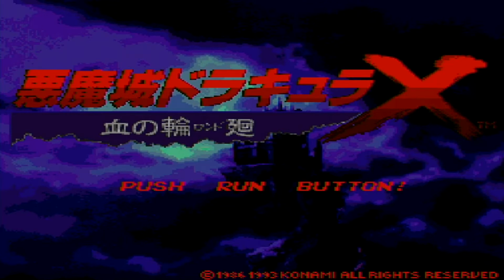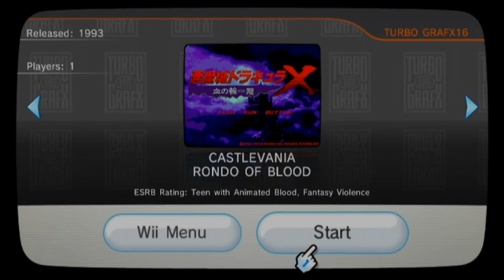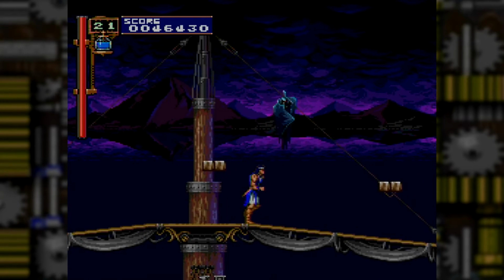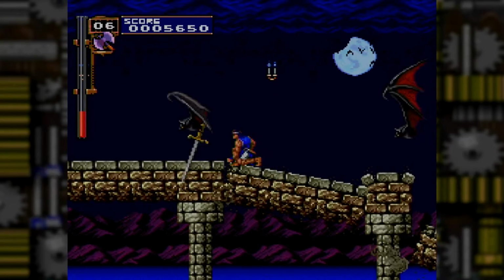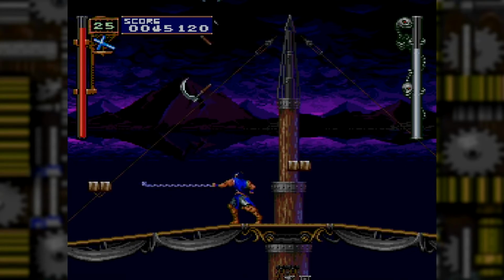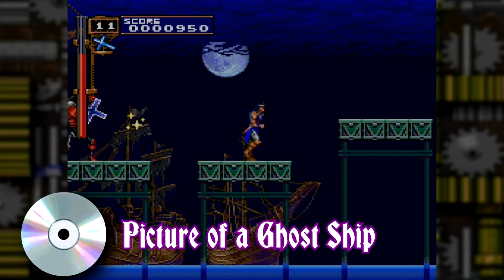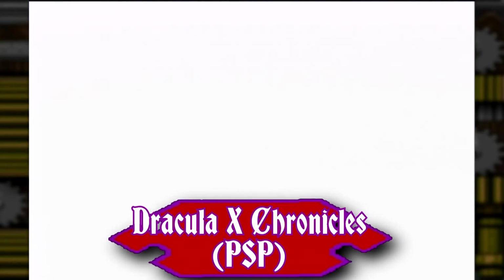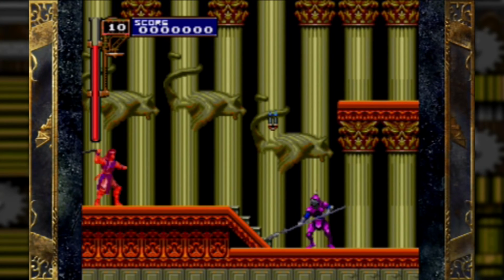Castlevania: Rondo of Blood (PC Engine) - Games of Legend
It may have been released between two of the most beloved games in the series (SuperC4 and SOTN) but this often overlooked game introduced many elements that would become staples of the franchise. In this video we take a look inside the Game of Legend that is Rondo of Blood.